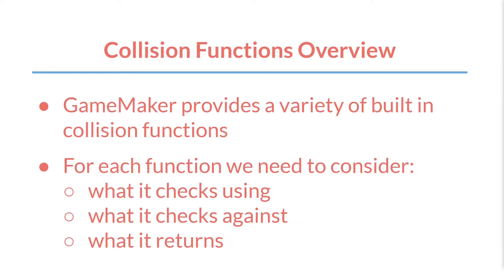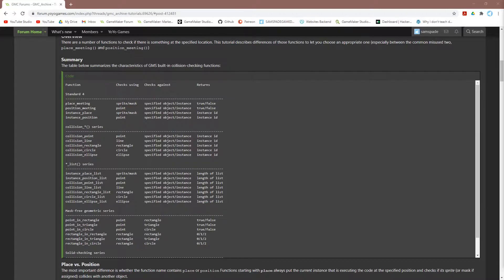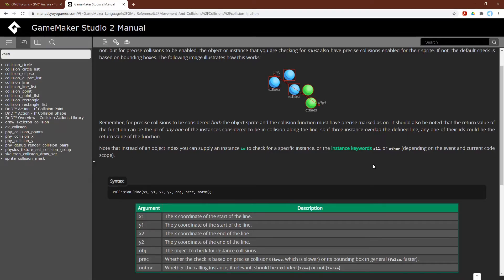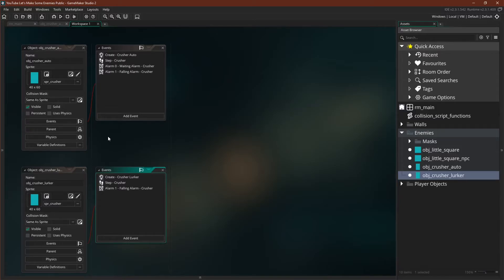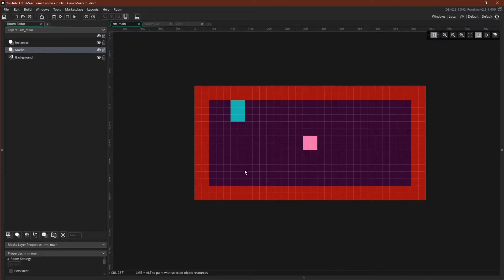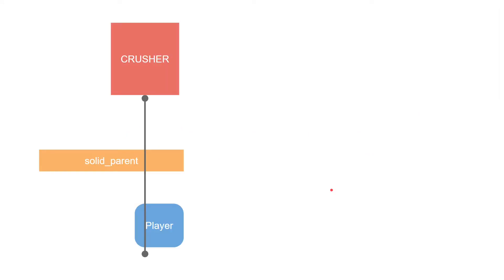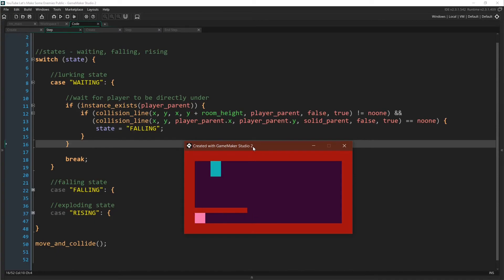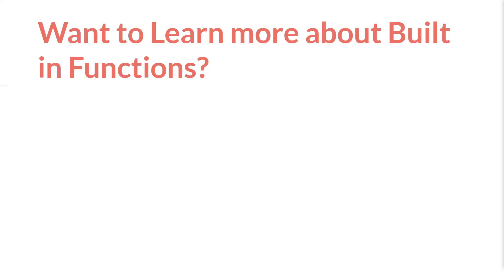Collision Functions and Detecting the Player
Learn about collision functions, especially collision line, and create an enemy that crushes the player in the series on Making Enemies in GameMaker Studio 2.3.

Outline
0:00 Introduction
0:22 Collision Functions
2:24 Making the Enemy
2:52 Collision Line Overview
3:48 Code Implementation
6:28 Making an Improvement
8:04 A Variation